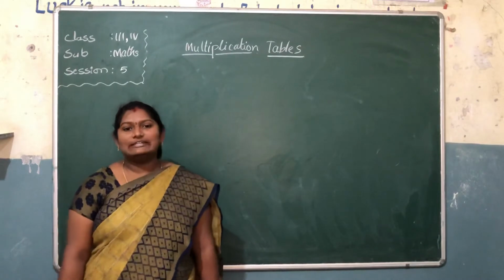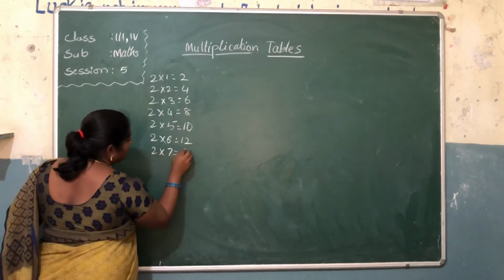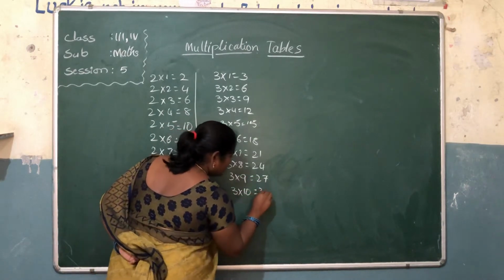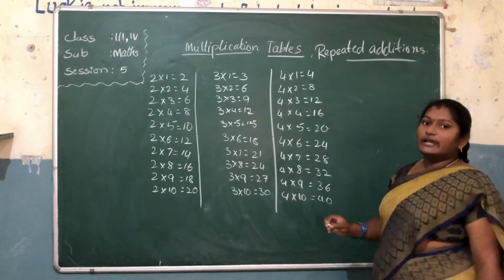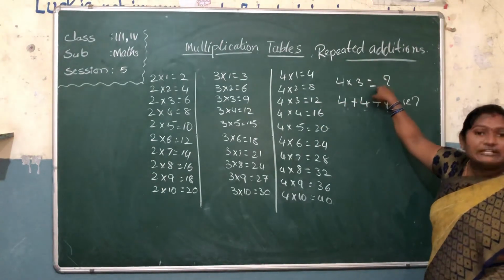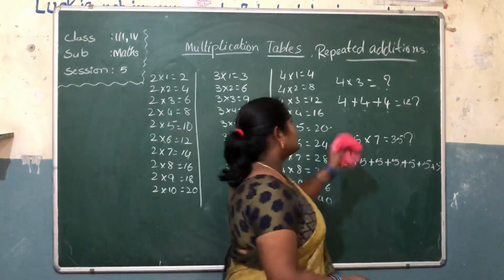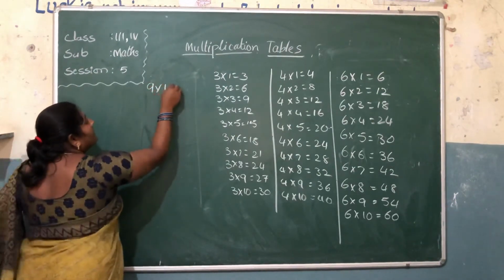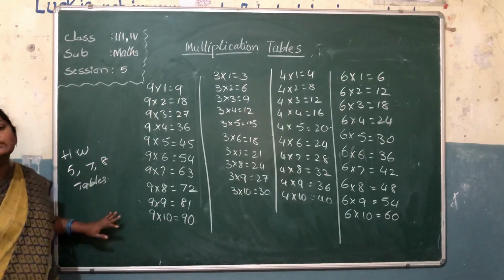3rd & 4th Maths,session-5